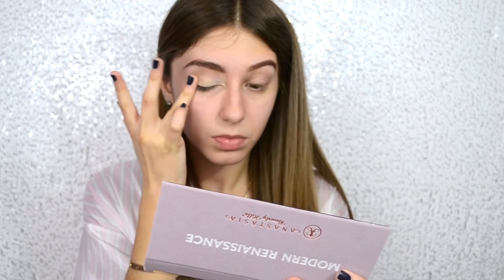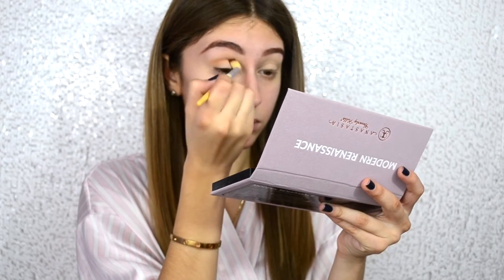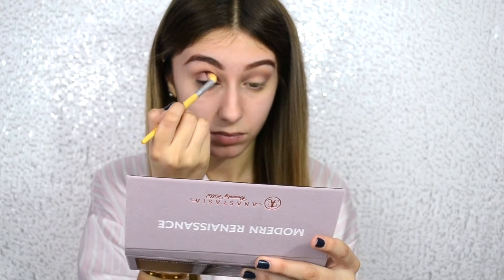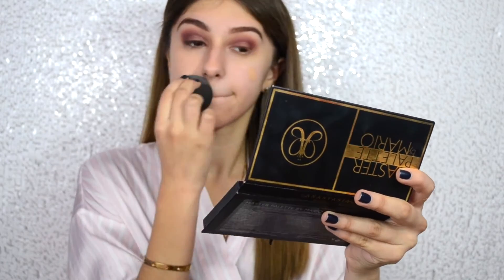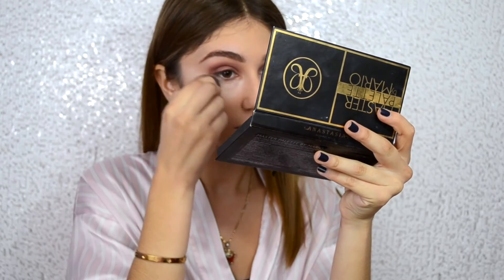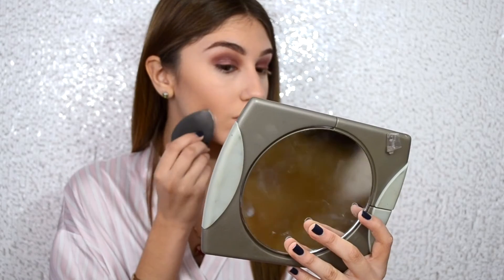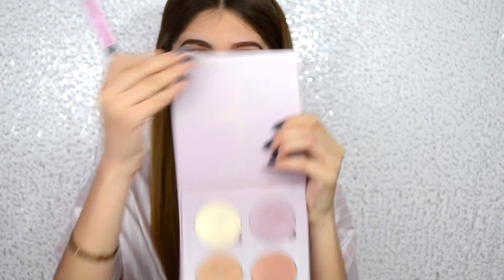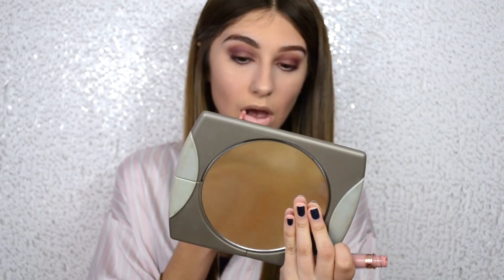Jennifer Lopez Latin Grammy Awards 2016 Makeup Tutorial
Hi loves, I have decided to do another Jennifer Lopez Makeup Tutorial. This time I recreated the look Jennifer wore at the Latin Grammy Awards of 2016. She looked absolutely stunning throughout the whole night especially during her performance of Olvidame y pega la vuelta with Marc Anthony! I could watch that performance a million times they are so beautiful together! well I hope you all enjoy this tutorial let me know what you thin! :)

BTW: I found out who did her makeup that same night! the makeup artists name is Mary Phillips! she is truly amazingly talented! So if you could send her the link to this video through her Instagram that would be lovely thank you!

PRODUCTS USED:
Pro Longwear Paint Pot MAC Cosmetics
Anastasia Beverly Hills Modern Renaissance Palette
Anastasia Beverly Hills Master Palette By Mario
Anastasia Beverly Hills Contour Kit
Anastasia Beverly Hills Liquid LipStick (Milk Shake)
Anastasia Beverly Hills Sweets Glow Kit
Coty Airspun Loose Face Powder Extra Coverage (Translucent)
Almay Color + Care Liquid Lip Balm
NYX Cosmetics High Definition Photo Concealer Wand (Light)
Too Faced Milk Chocolate Soleil Matte Bronzer
Makeup Revolution Blush (Dare)
Cover Girl Full Lash Bloom Mascara

I Was Not Paid For The Products In This Video